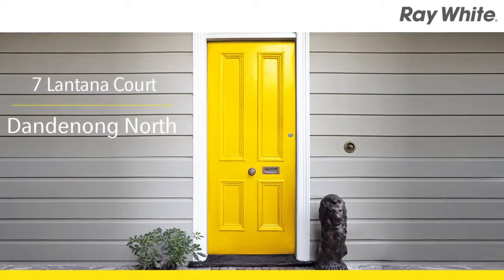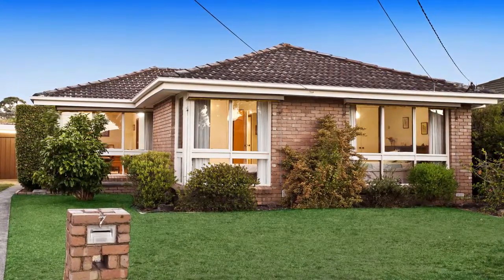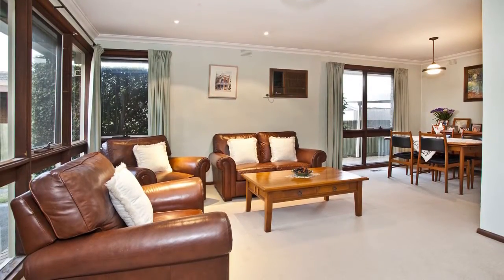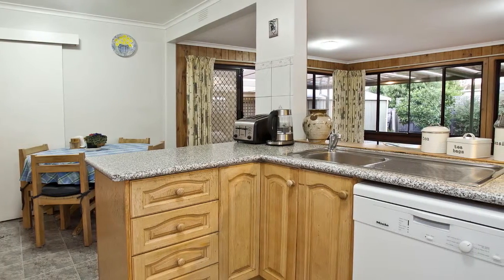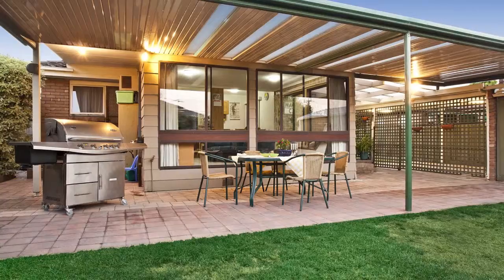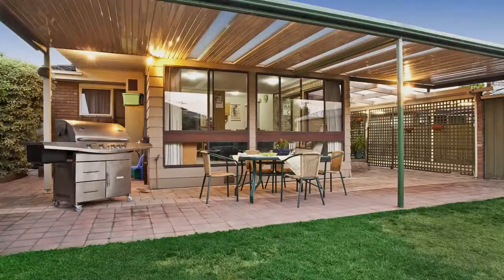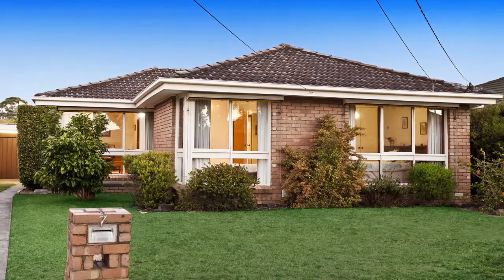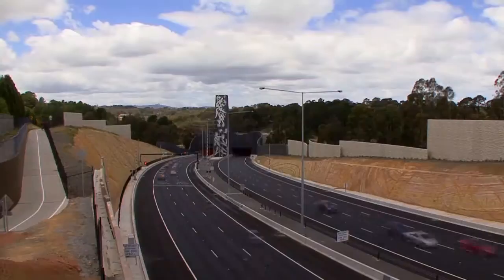7 Lantana Court DANDENONG NORTH - Ray White Rowville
7 Lantana Court  DANDENONG NORTH - Ray White Rowville